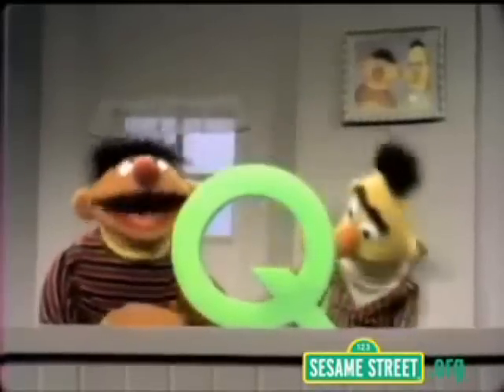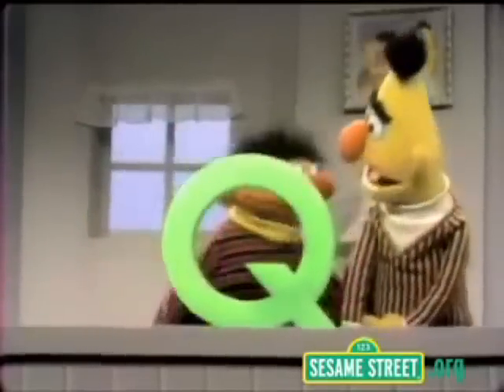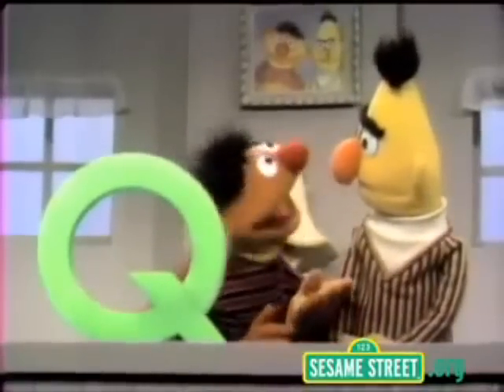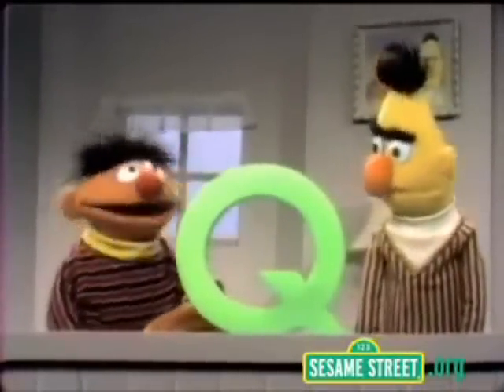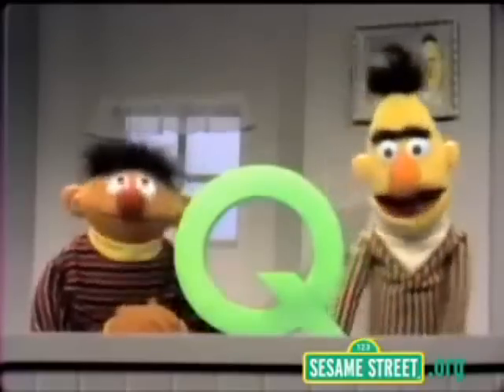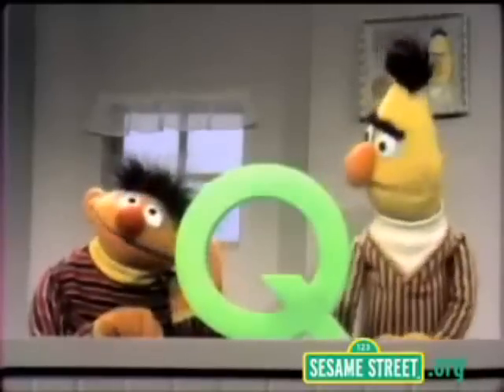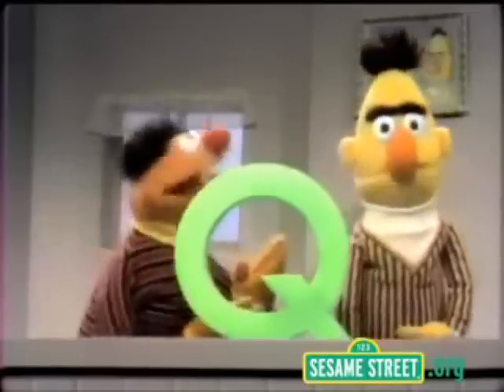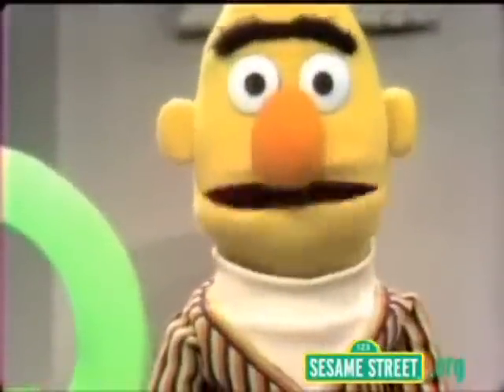Classic Sesame Street - Ernie, Bert and the Q game